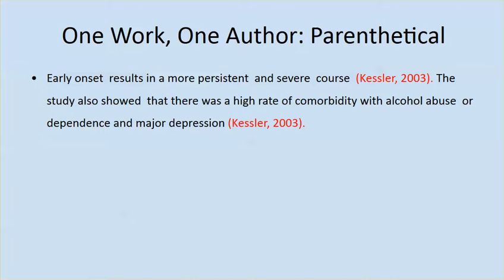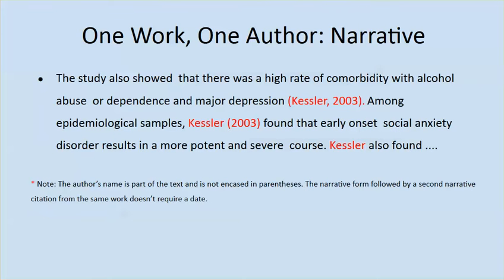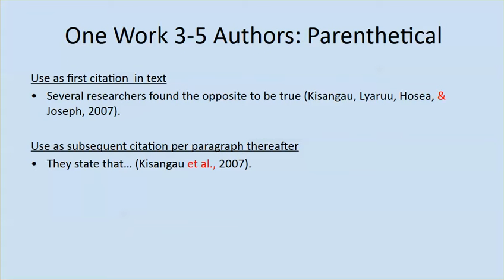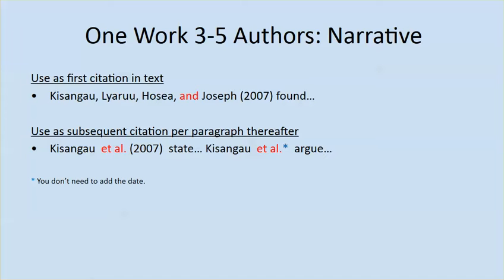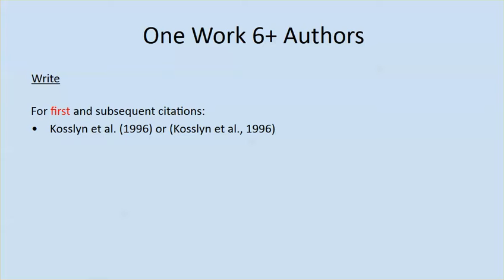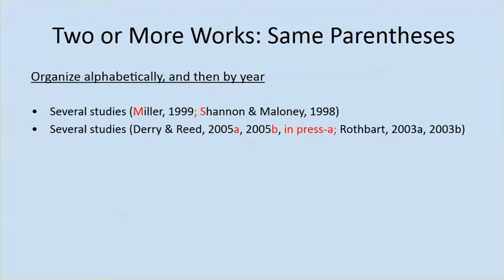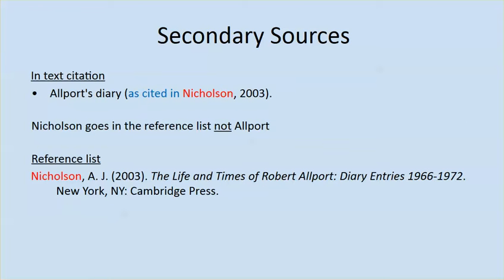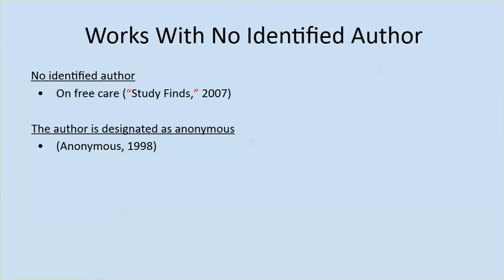APA In-Text Citation: Citing Authors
APA screencast on citing authors.